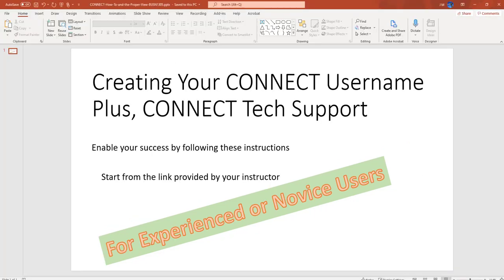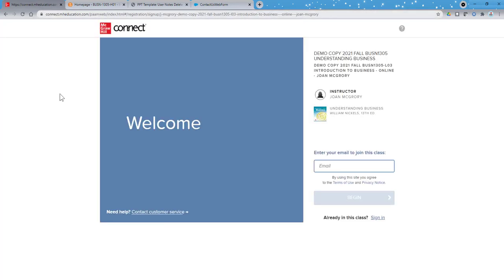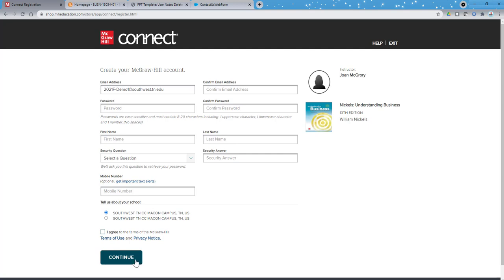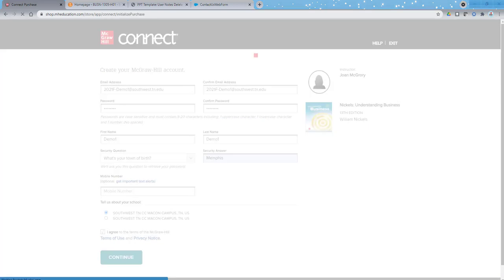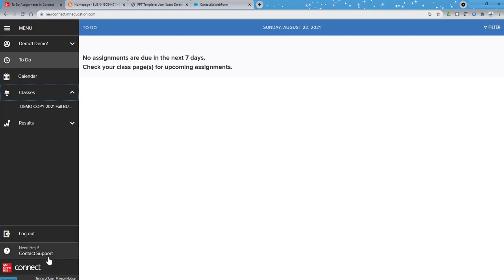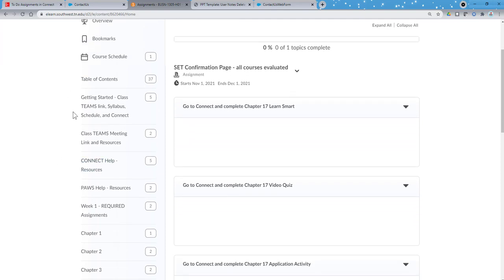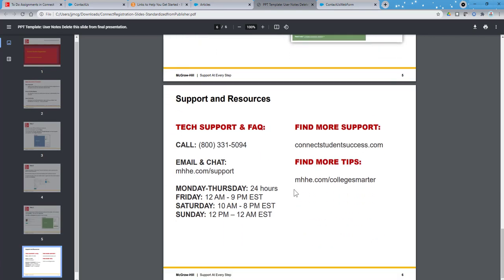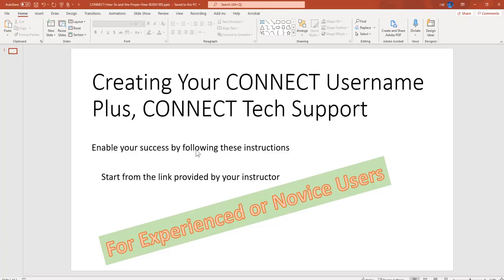Creating Your CONNECT Username PLUS CONNECT Tech Support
If you are in one of Dr. McGrory's classes where the CONNECT homework manager is being used, please follow the steps in this online video tutorial to create your CONNECT username.  Don't forget that your FIRST and LAST Name in the CONNECT profile must agree with the official class roster.